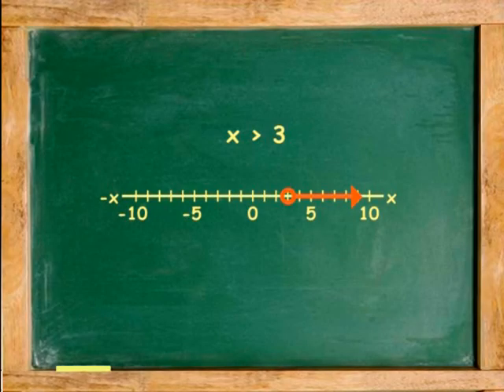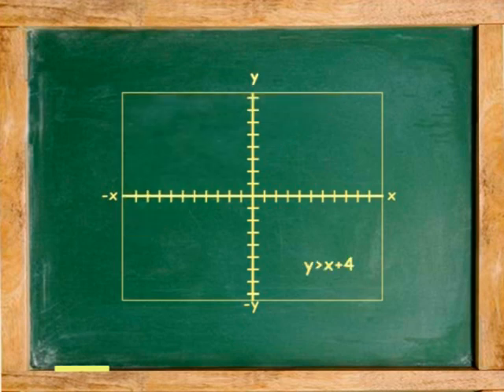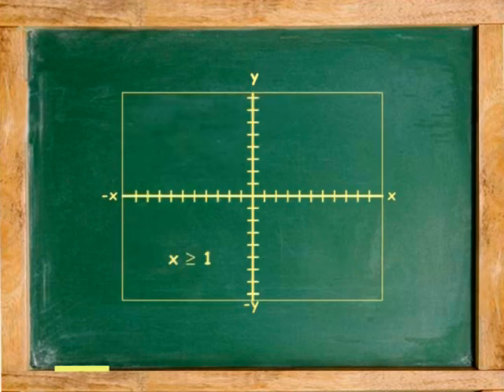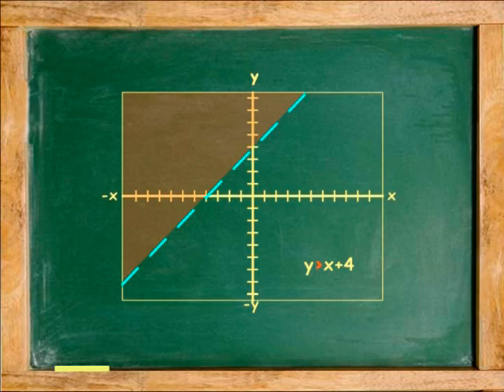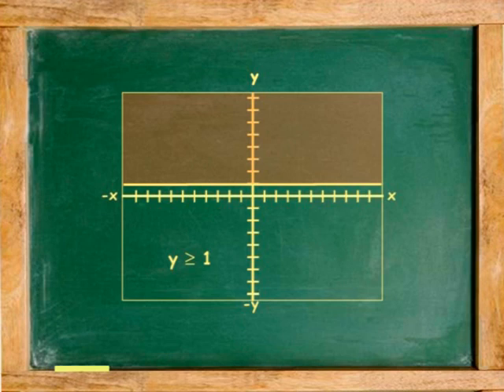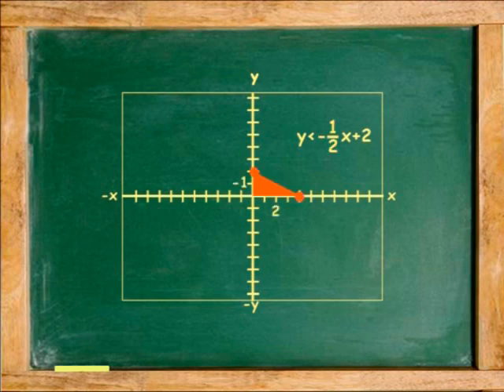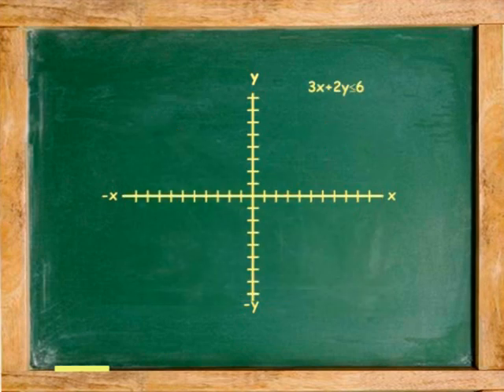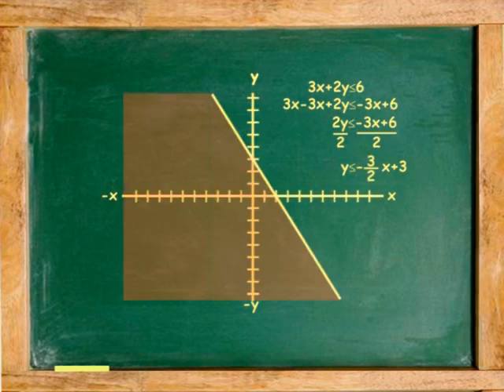Graphing Inequalities (animation) by algebrafree.com, algebra help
Completely free algebra one course in animated video Watch all units and use textbook free of charge. Includes chapter reviews and tests. Shows what inequalities are, then explains and plots linear inequalities with two variables, with examples.